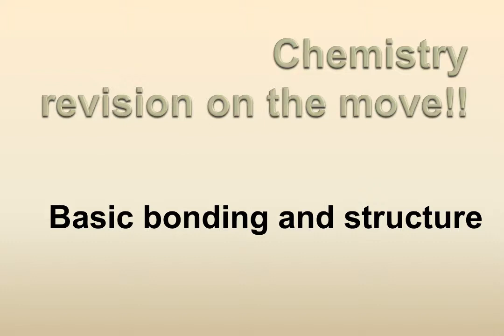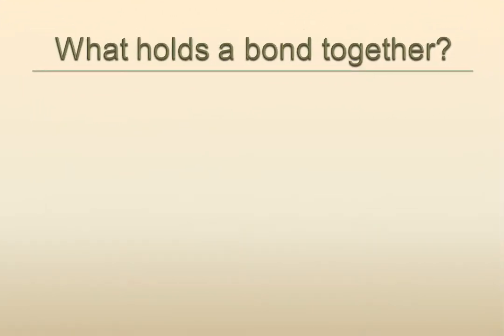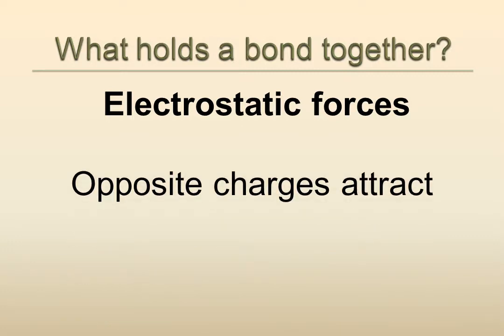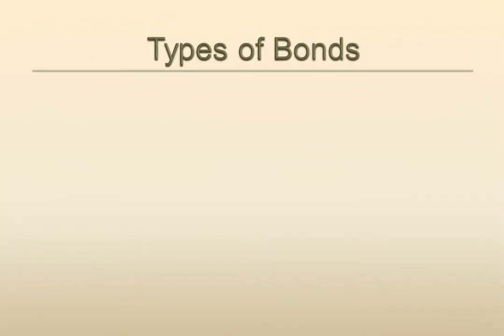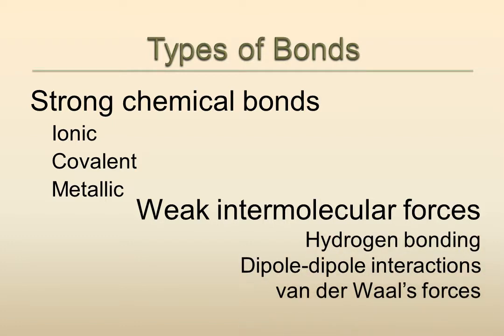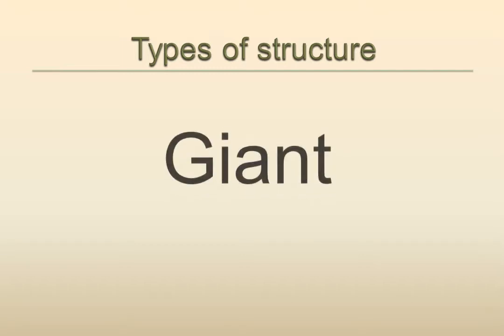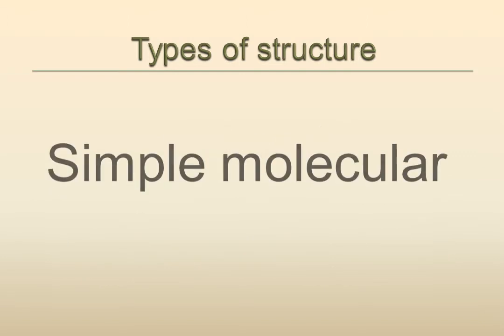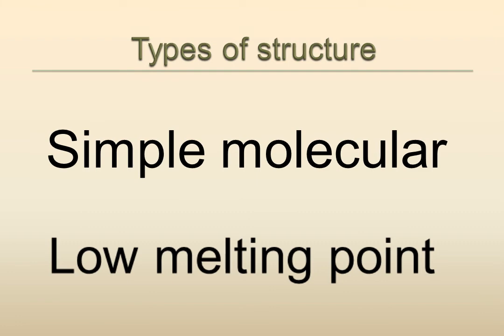Basic Bonding pt 1 introduction